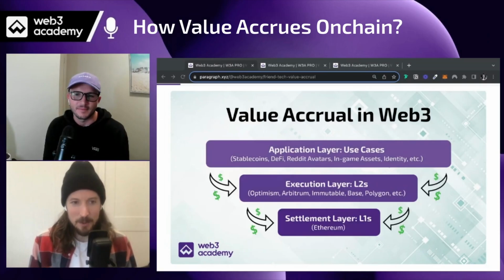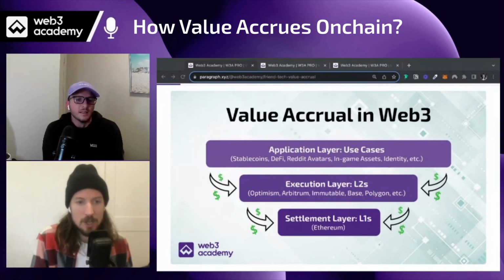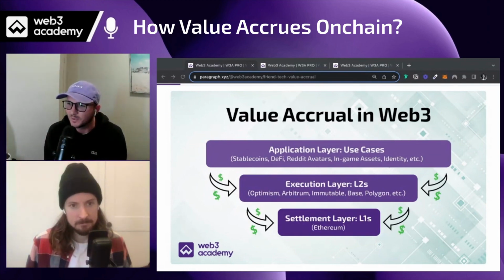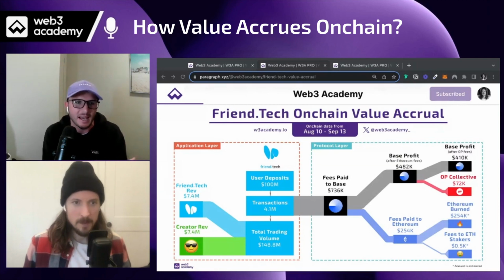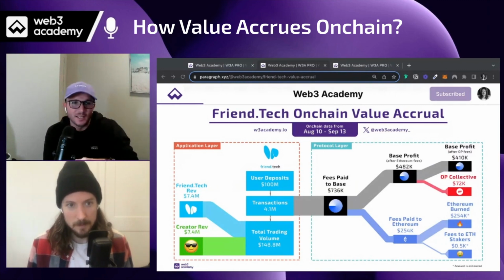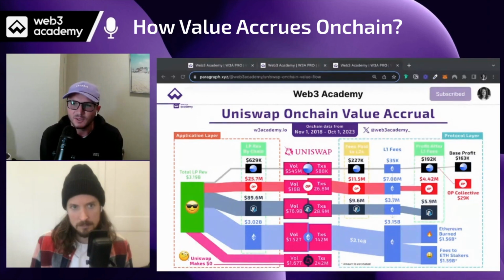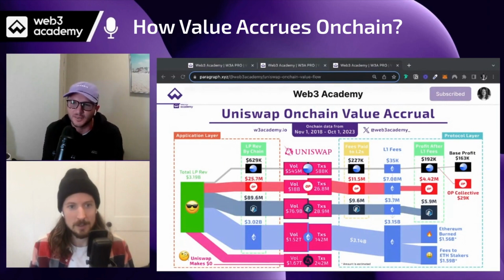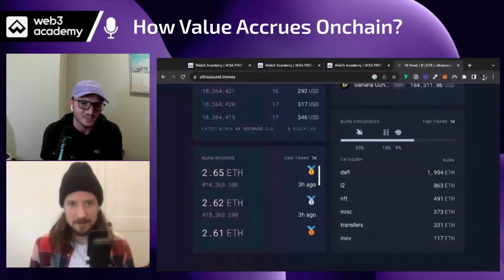How Value Accrues Onchain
In this video we delve into the concept of onchain value accrual and how understanding it can transform your approach to investments and entrepreneurship in web3.

🐇 Go down the Web3 Rabbit hole with our FREE Web3 Foundations Course

💸 Learn how to invest successfully in web3 with our Investing Masterclass

Paragraph: Write content, grow your audience, and foster a community like never before